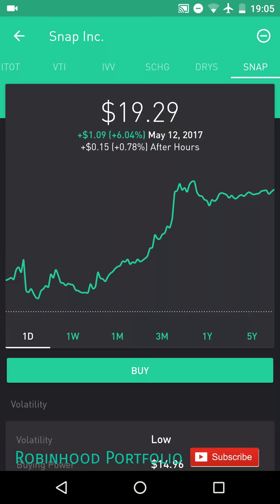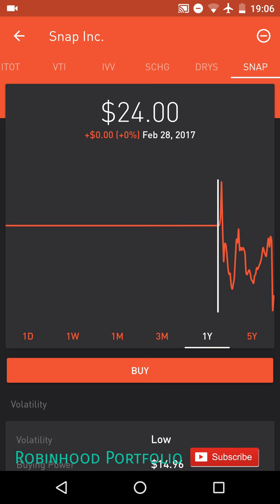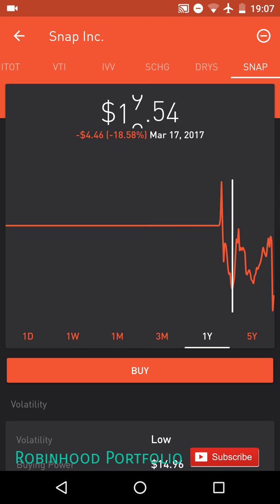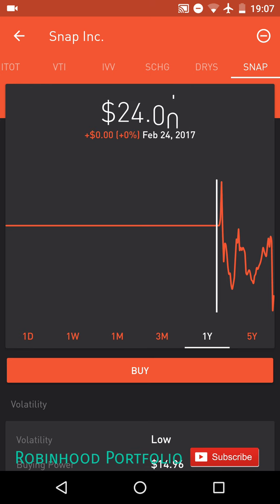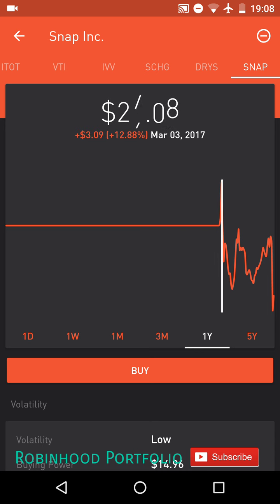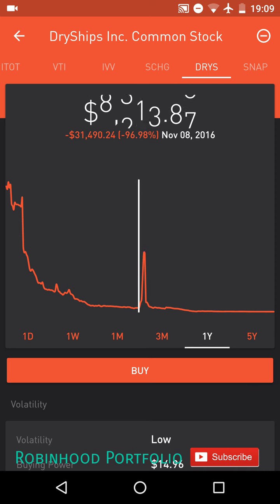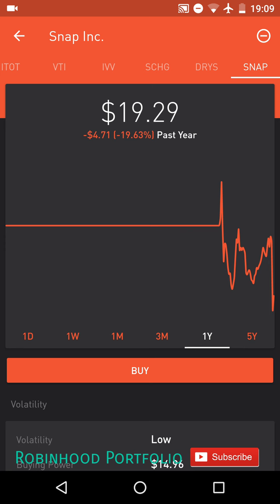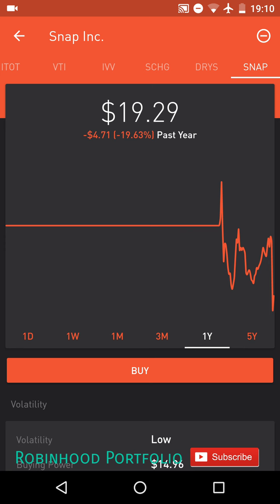Robinhood APP - Momentum Day Trading - High RISK for MASSIVE RETURNS!